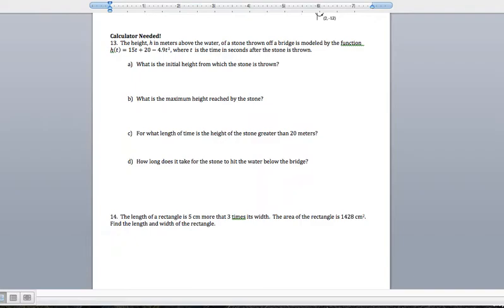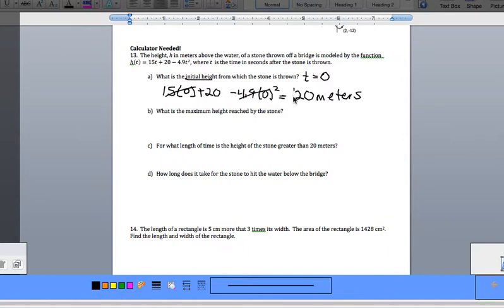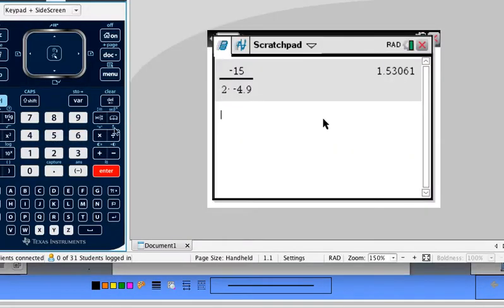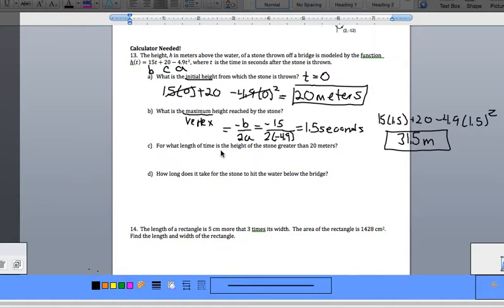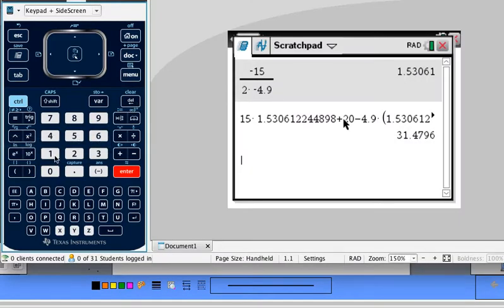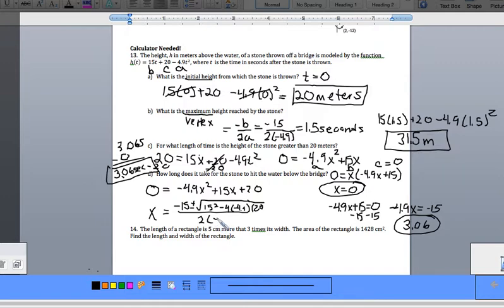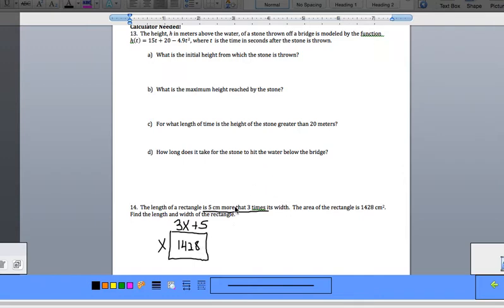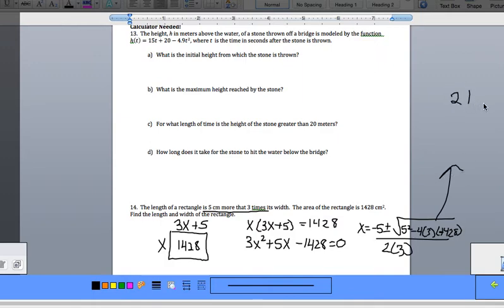Quadratics Review Problems 13 and 14